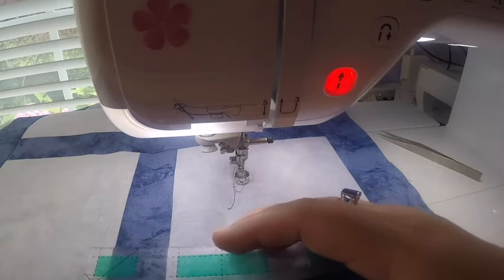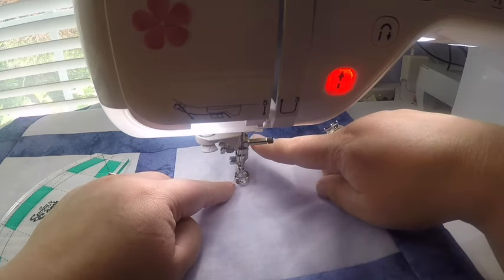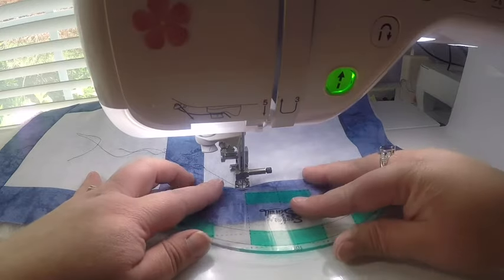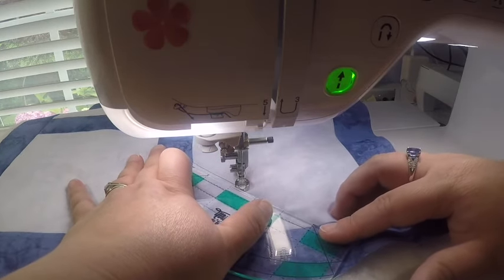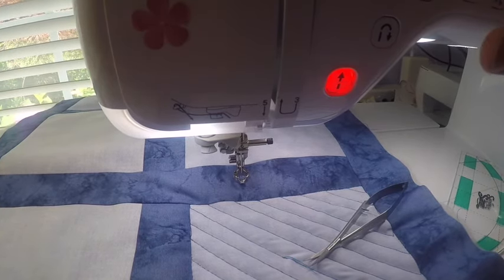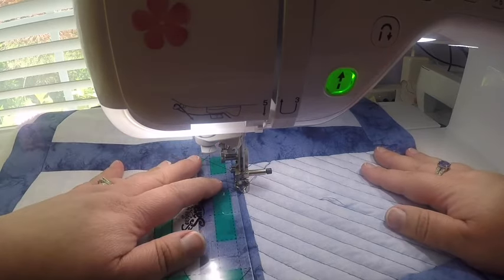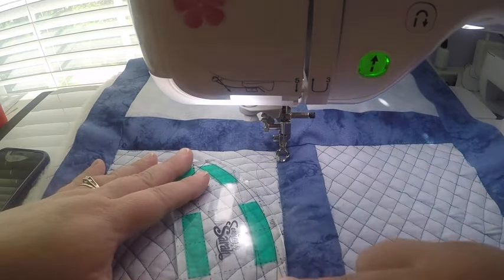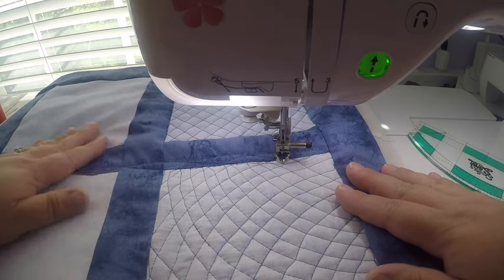Free Motion Quilting with Rulers: Straight Line and Arc Ruler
Quilting with the Free Motion Quilting Essentials Template Set can give you the look of longarm quilting from your domestic sewing machine.  The set includes five essential rulers, in this video we will review the simple arc and straight line ruler.

Simple arc and straight line ruler- 6.5" x 2.5"
Long Double Arc ruler- 10" x 3"
Clamshell ruler (small wave, clamshell)- 7" x 3"
Circle (both inner and outer can be used for designs)- 4.5"
Feather (three sizes of feathers on one ruler)- 7.5" x 3"